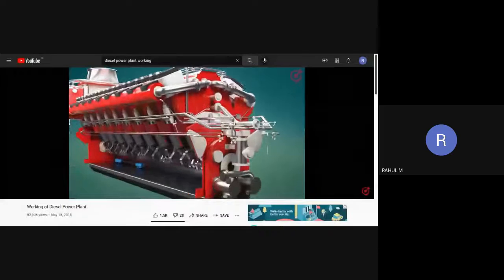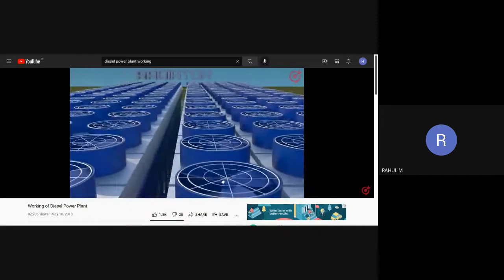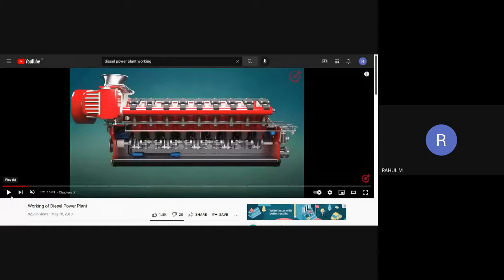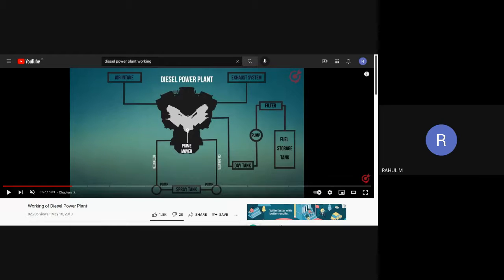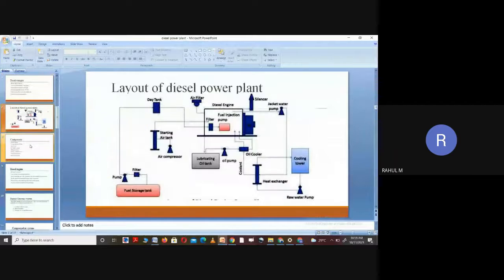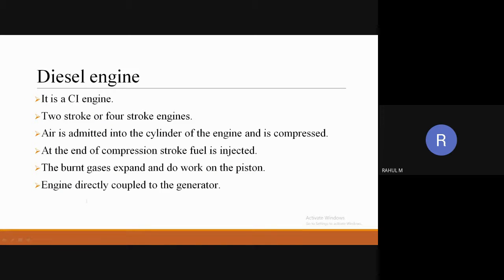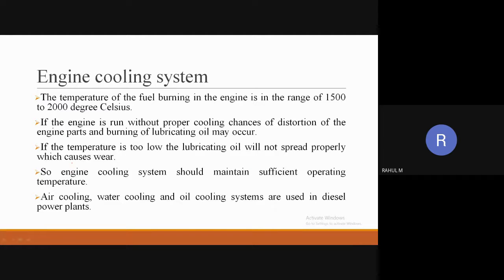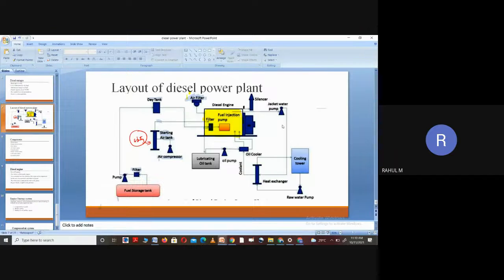STM_ME4_ME403_MODULE_1_PART_8_11/10/2021